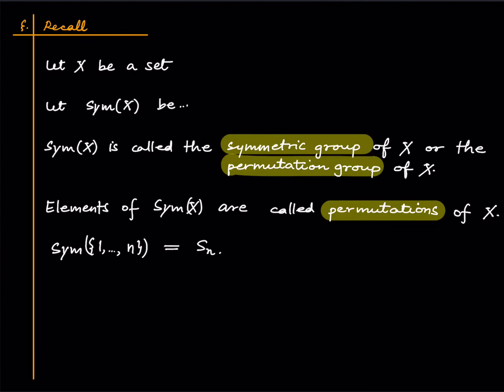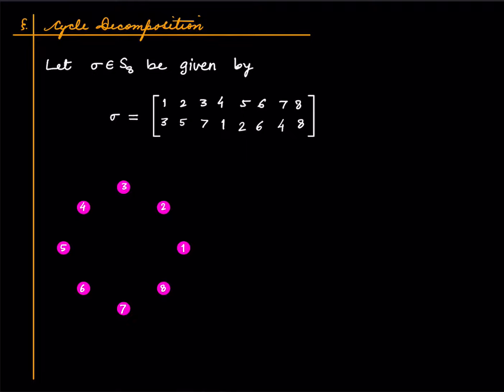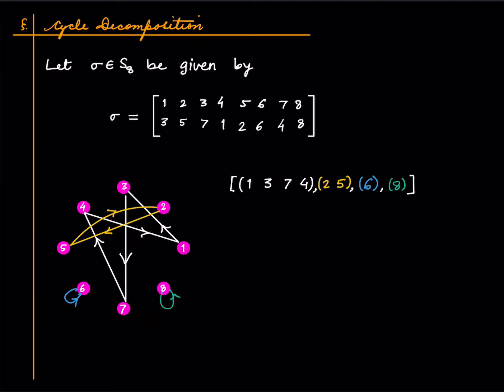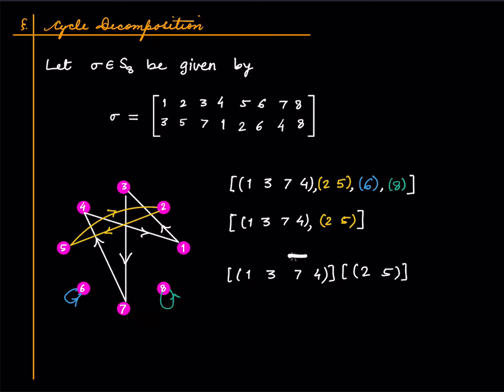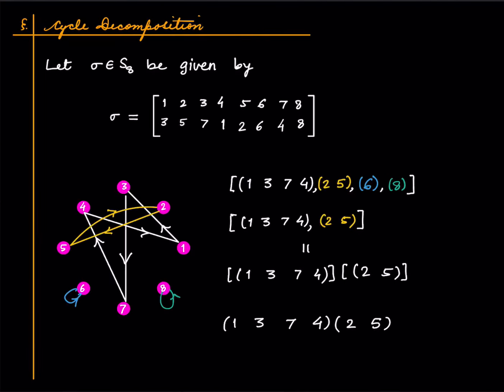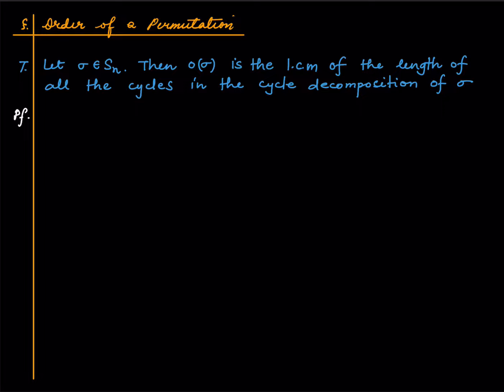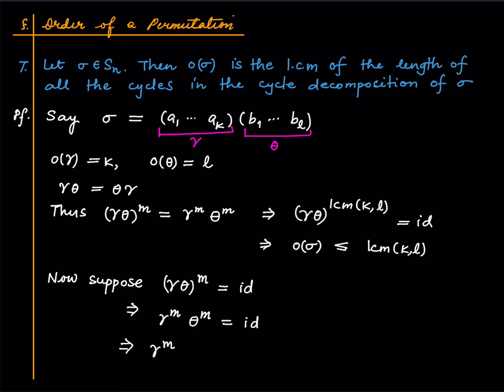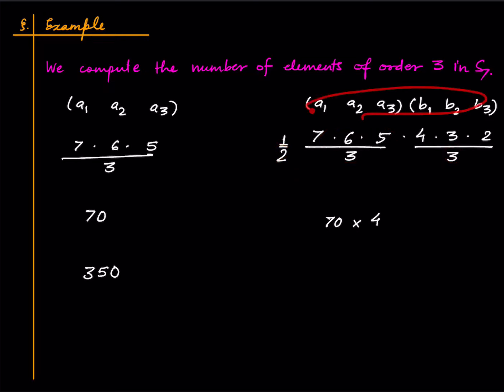[Deprecated] Group Theory Lecture 5.1 Cycle Representation of a Permutation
00:00 Recap
01:00 A Notation
02:47 cycle Representation of a Permutation
05:55 An Example Computation
09:34 Important Points about Cycle Representation
12:42 Order of a Permutation via Cycle Rep
17:09 An Example

Namrata Khetan
Hersh